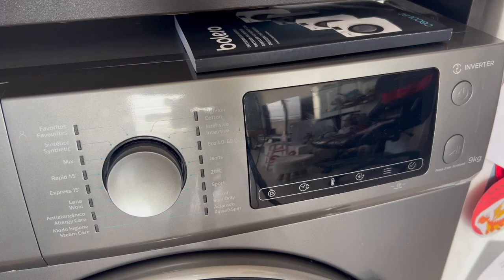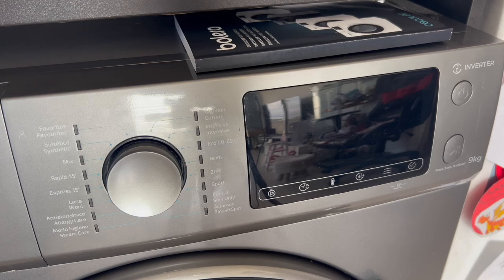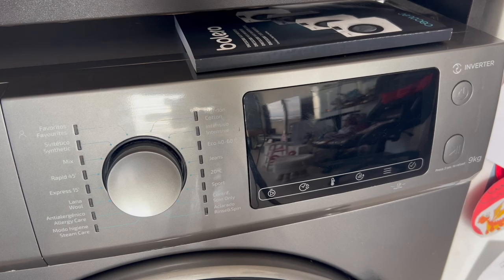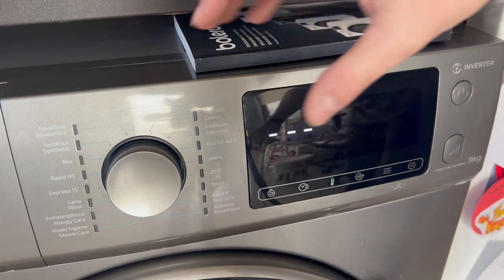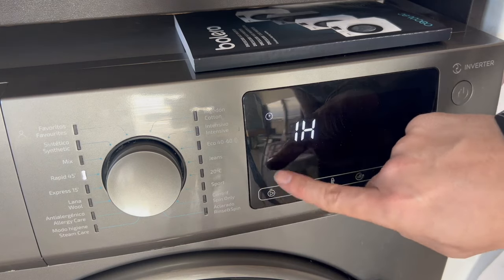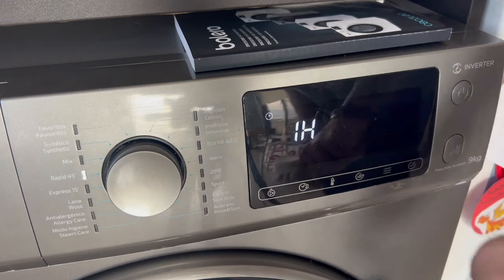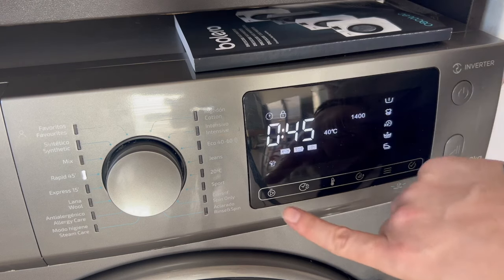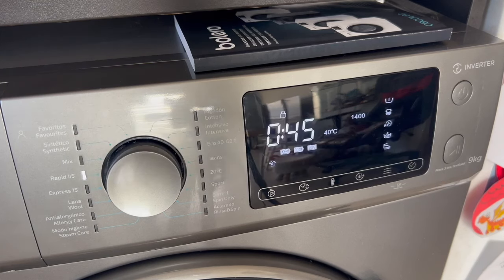How to program washes in a Cecotec Bolero Dresscode washing machine